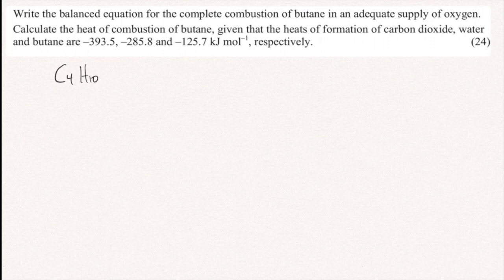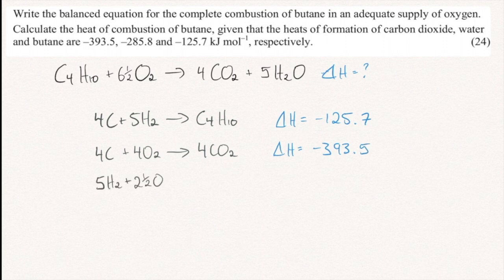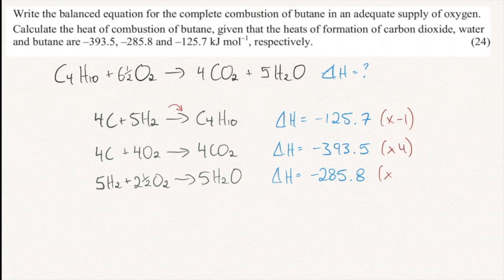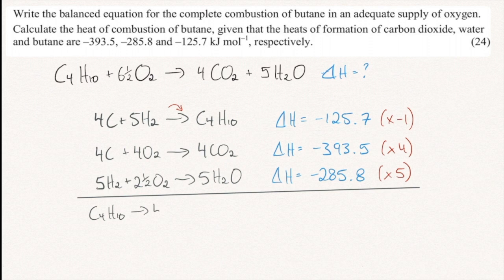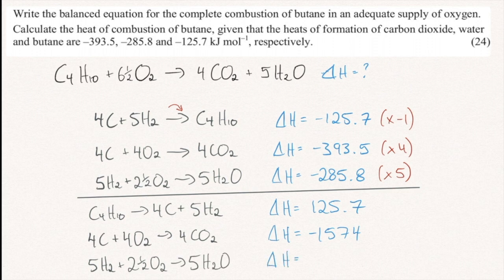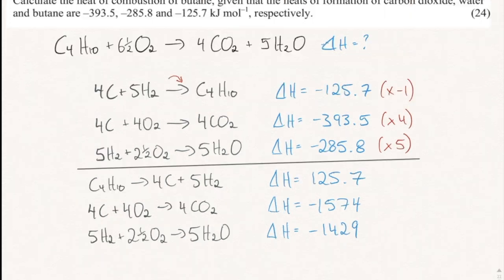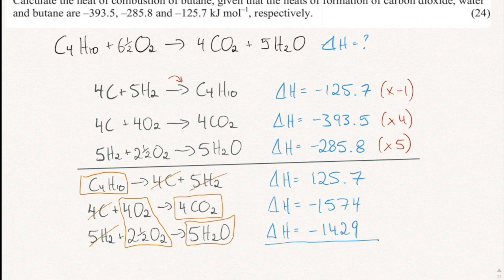Heat of Combustion 2020